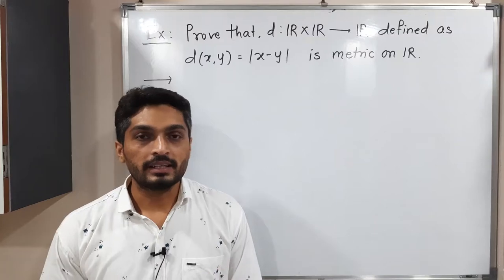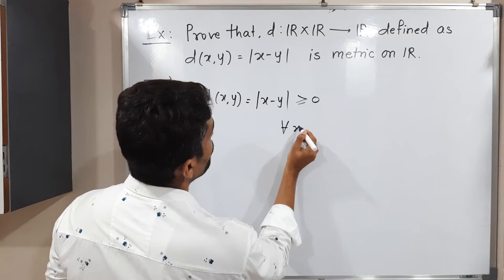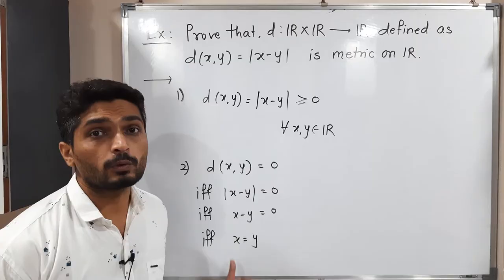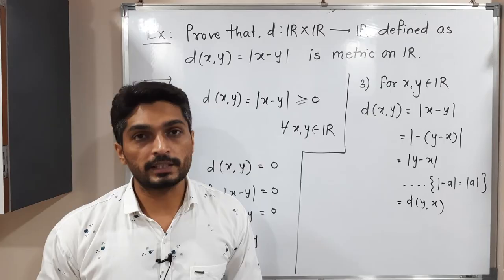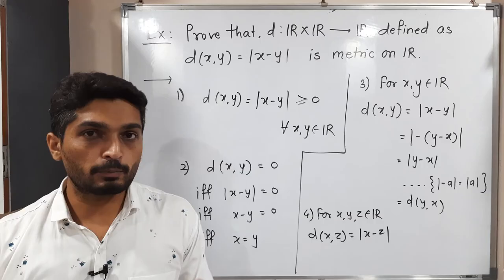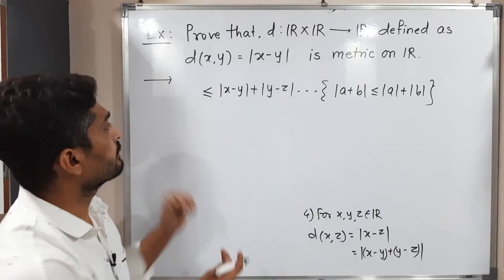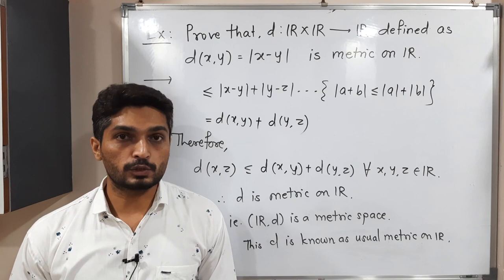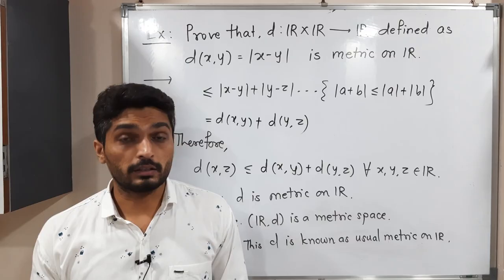Metric Spaces | Lecture 2 | The usual metric on R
The usual Metric on R